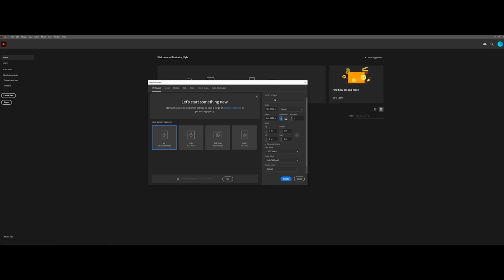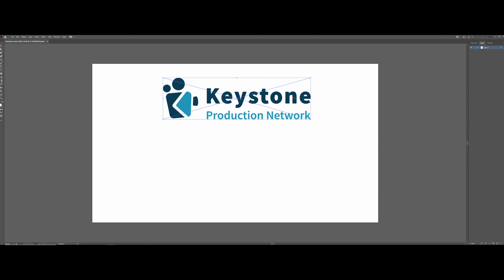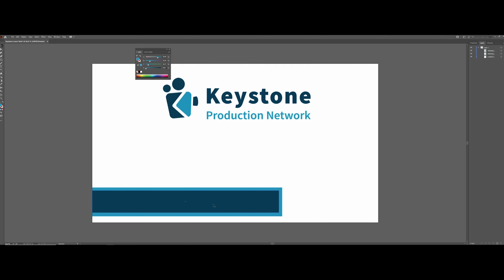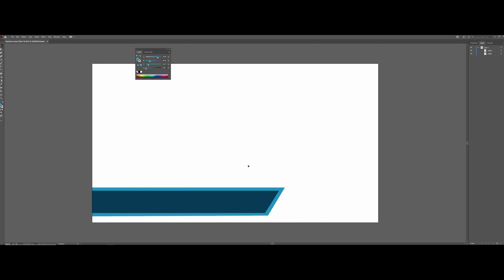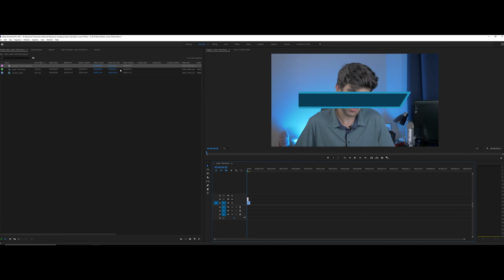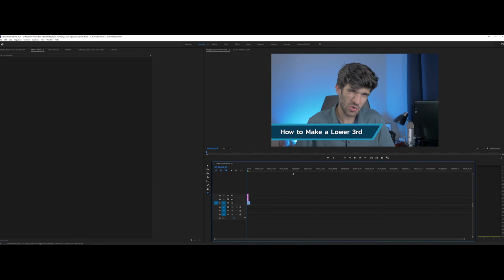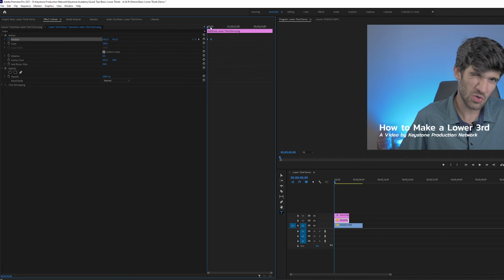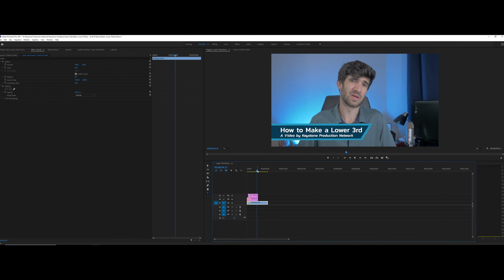How to Make a Lower 3rd Motion Graphic - Adobe Premiere Pro & Illustrator | Keystone Academy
Learn how to design a lower 3rd in Adobe Illustrator and make it come to life using Adobe Premiere Pro.